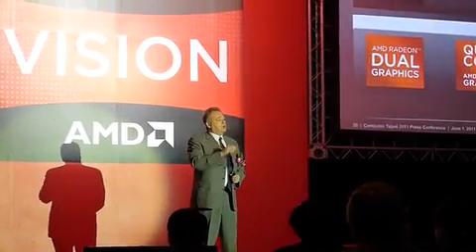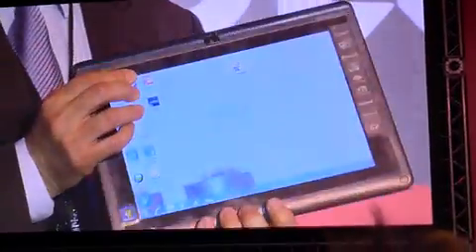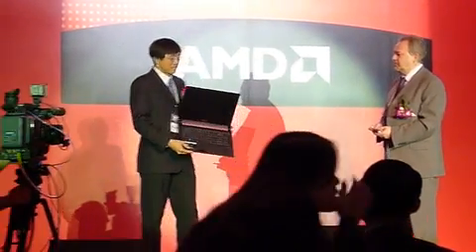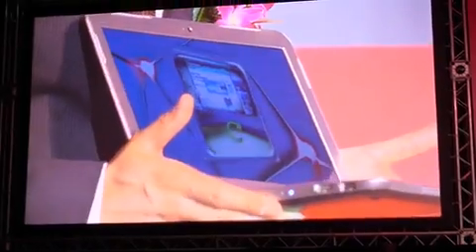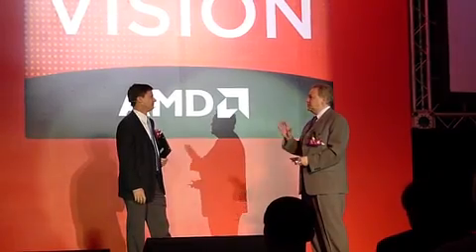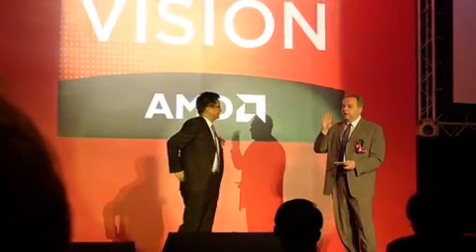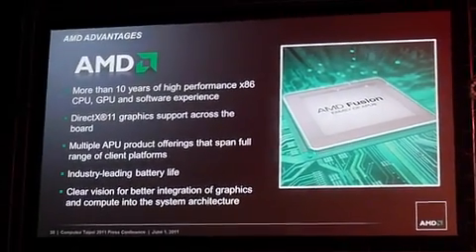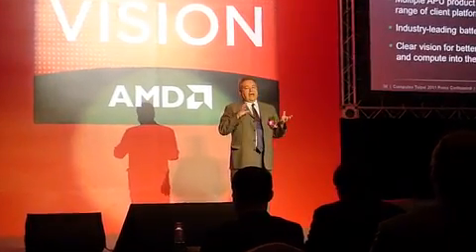AMD Computex Taipei 2011 Press Conference Part 6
Vision 2011 Update & Customer/Partner Endorsements
Nigel Dessau, Senior VP, Chief Marketing Officer

Asus, Acer, MSI, Microsoft